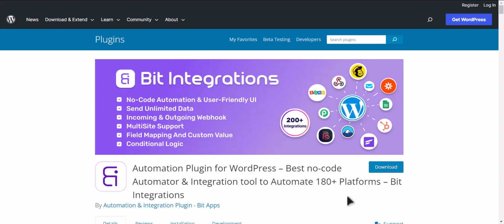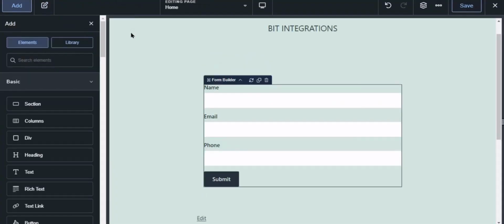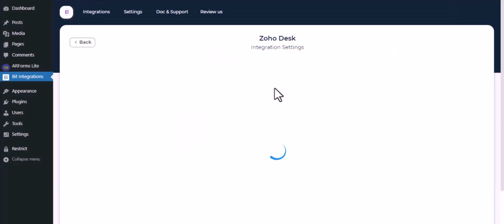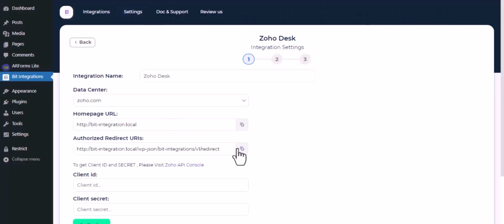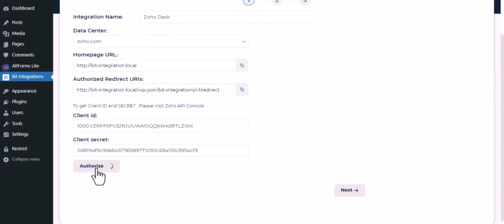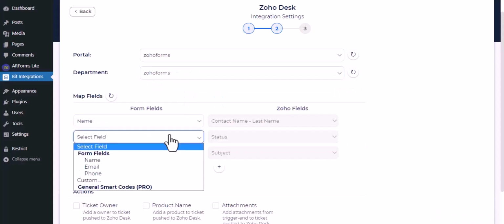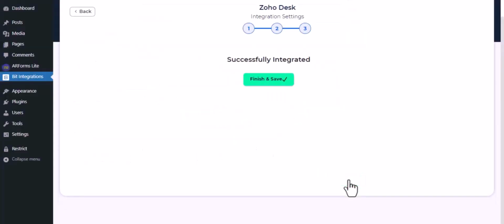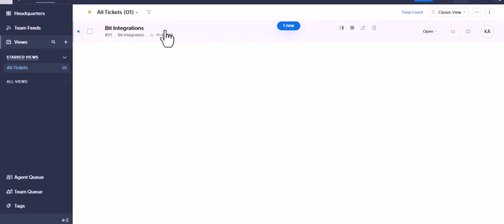Integrating Breakdance Form with Zoho Desk | Step-by-Step Tutorial | Bit Integrations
🚀 Elevate your customer support game with our latest tutorial! Watch as we seamlessly integrate Breakdance Form, a powerful WordPress page builder, with Zoho Desk—an innovative online customer service help desk software designed for happier customers, empowered agents, and healthier businesses. Discover the perfect harmony between website creation and customer support using the Bit Integrations WordPress plugin.

🔗 In this comprehensive video guide, we walk you through the step-by-step process of merging Breakdance Form and Zoho Desk using the user-friendly Bit Integrations plugin. Witness the magic of data synchronization as we demonstrate how this integration can enhance your customer support strategies, empower support agents, and foster stronger customer-business relationships.

Key Highlights:
✅ Experience the effortless synergy between Breakdance Form and Zoho Desk, powered by the Bit Integrations WordPress plugin.
✅ Explore the seamless flow of data between Breakdance Form and Zoho Desk, revolutionizing the way you approach customer support and website building.
✅ Uncover how Bit Integrations can unlock new dimensions of customer satisfaction, agent productivity, and overall business success.

Whether you're a web developer, a support professional, or a tech enthusiast, integrating Breakdance Form with Zoho Desk through Bit Integrations can redefine your customer support strategies and website design approach.

🌐 Ready to transform your customer support and web design strategies? 👍